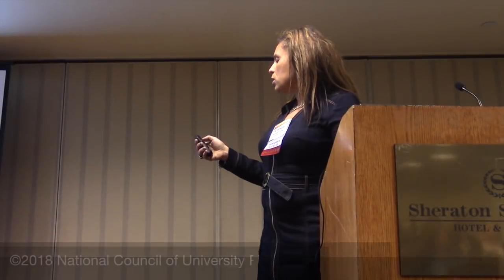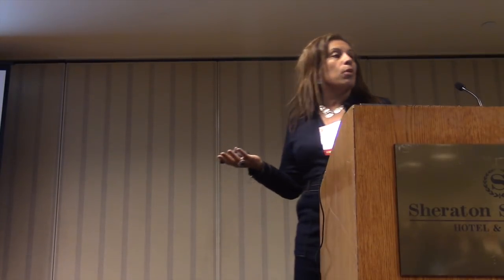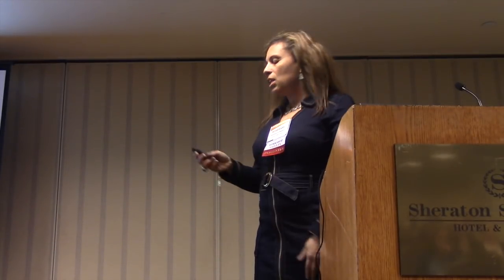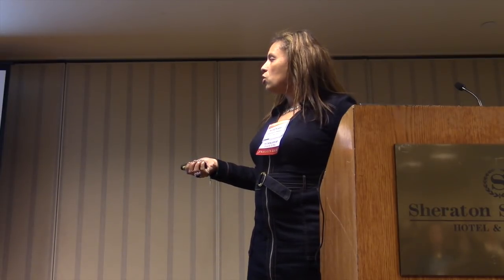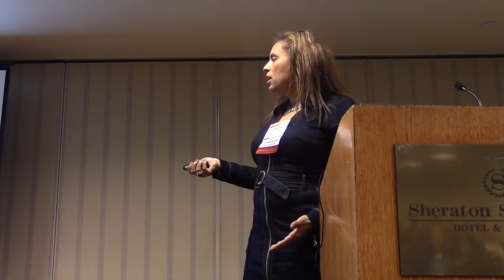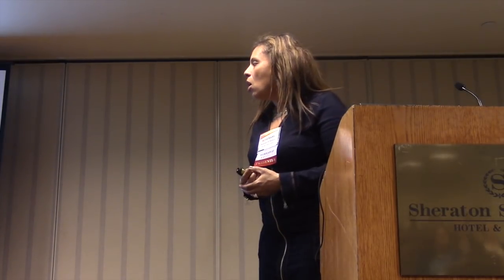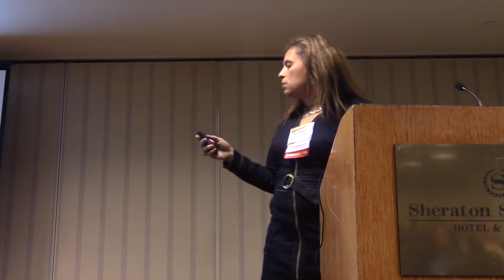An Overview of Award Closeout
Rosemary Madnick, Executive Director, Office of Grants and Contracts Administration, University of Alaska Fairbanks